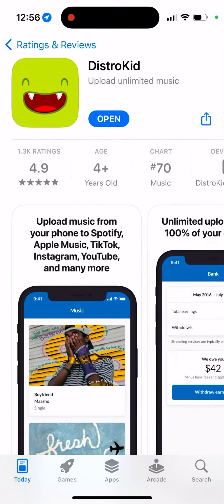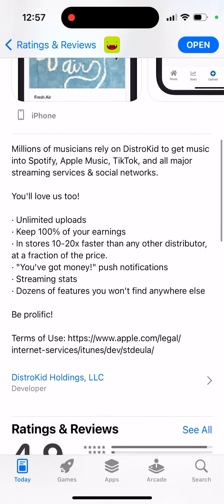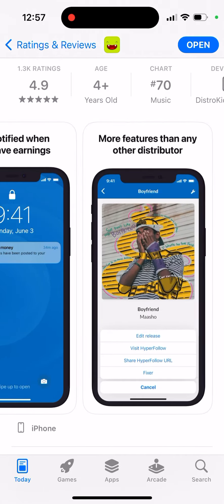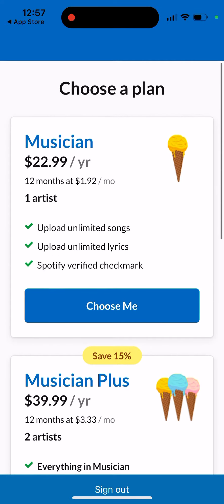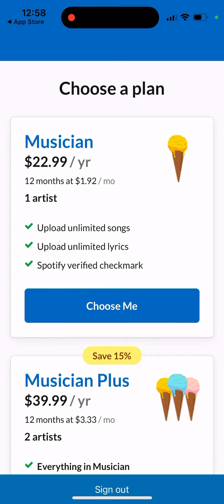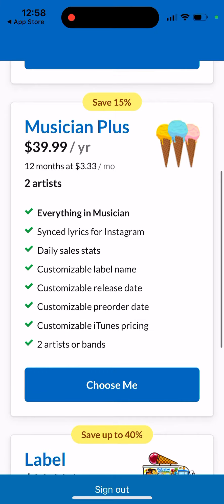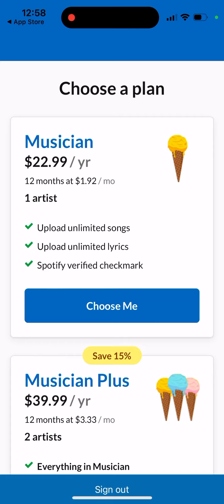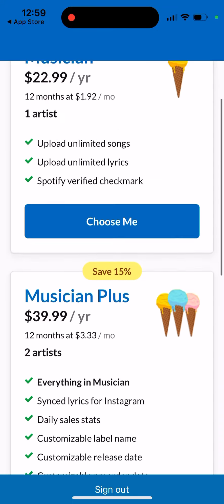DistroKid app - quick overview